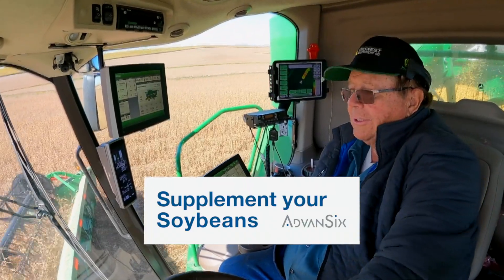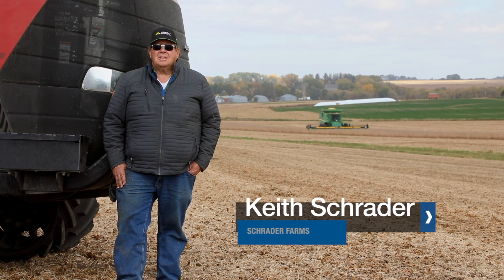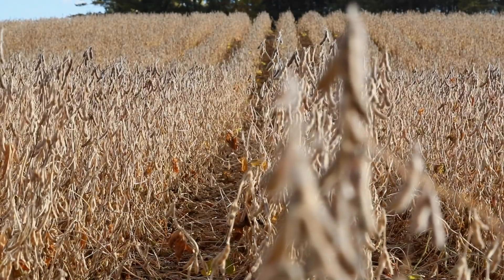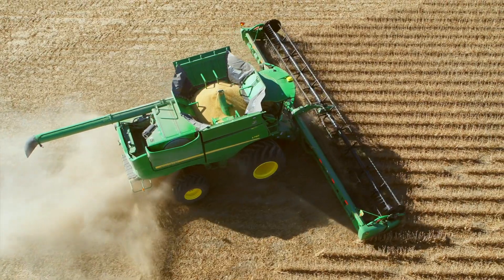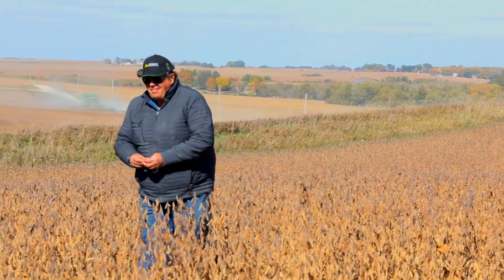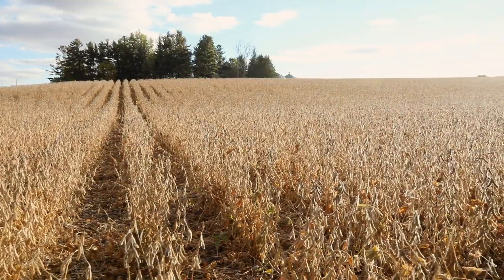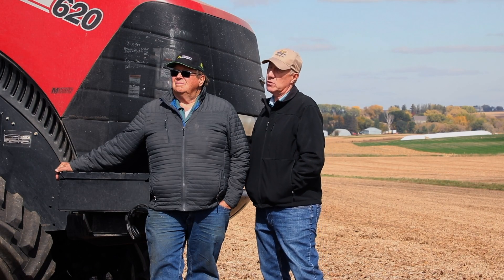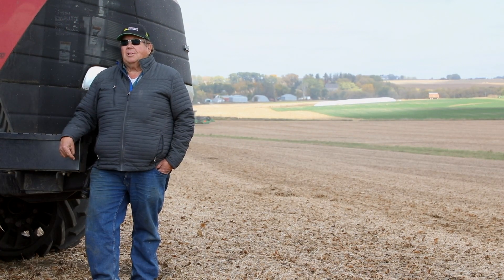Supplement Your Soybeans 2022: Meet Keith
Keith Schrader, a second-year Supplement Your Soybean participant, produces food-grade soybeans on his Minnesota farm. He considers ammonium sulfate (AMS)one component of his longer-term soil fertility program. To him, the amino acid content of the crop is also important, which is why he is testing the effects of sulfur application with AMS.